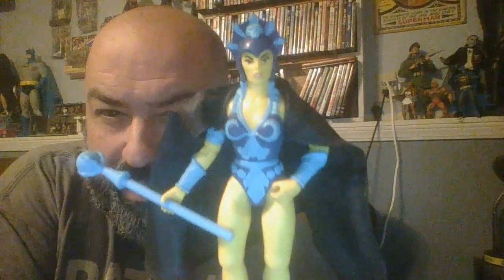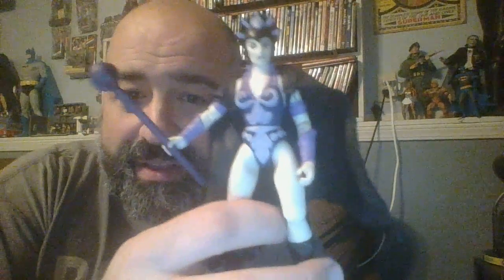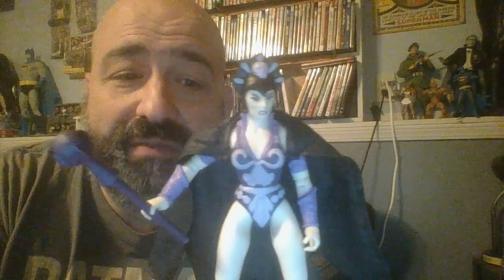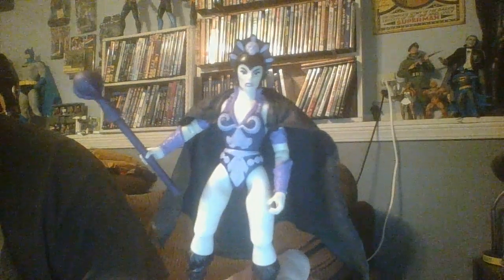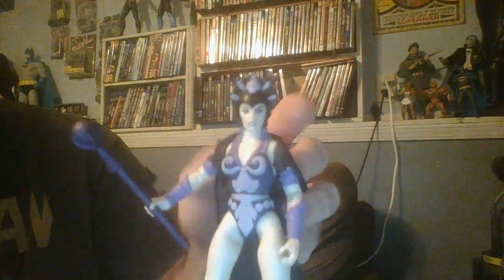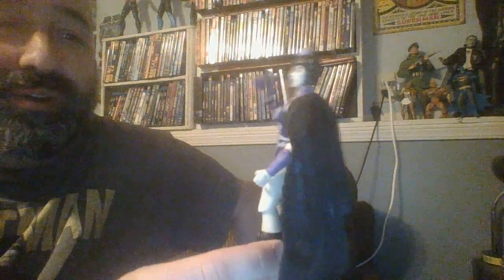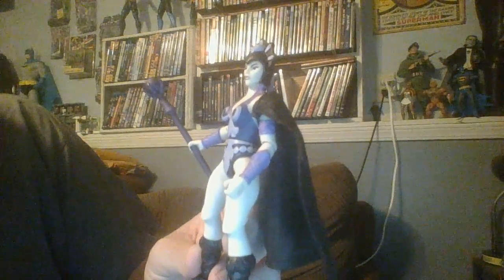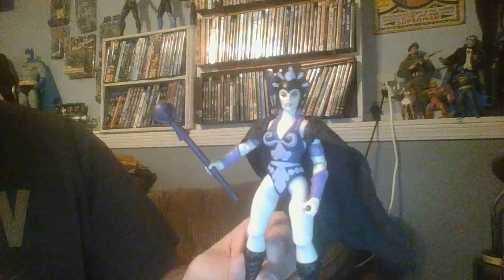MASTERS OF THE UNIVERSE ORIGINS 200X EVIL-LYN UNBOXING!!!